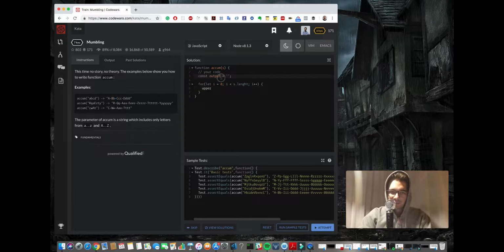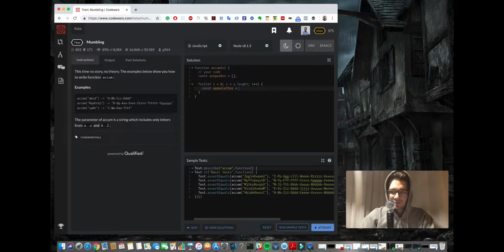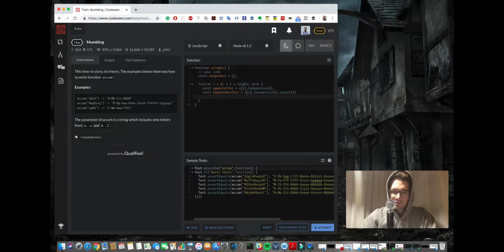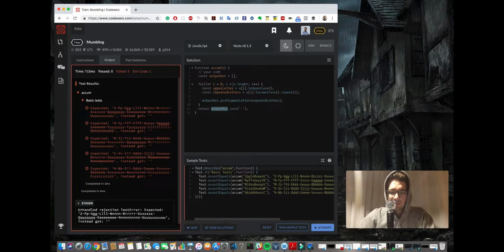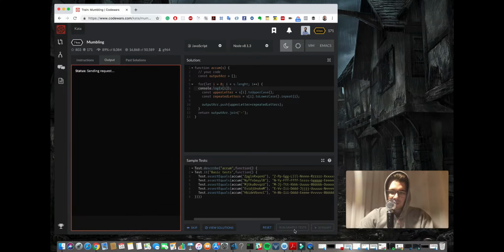Javascript Coding Dojo #10 Mumbling - 7kyu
Solving Programming interview questions, showing how to approach difficult problems.

👍 Upvote the video